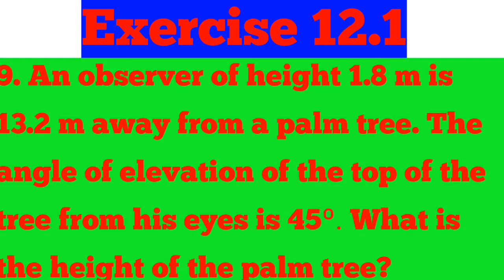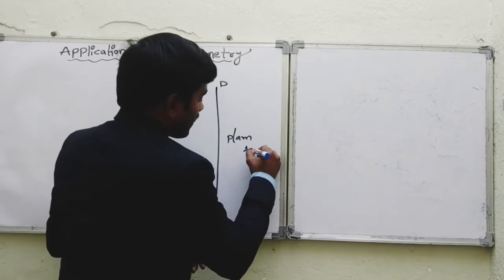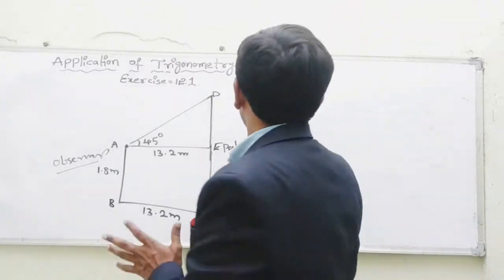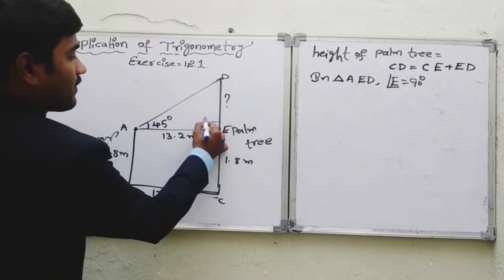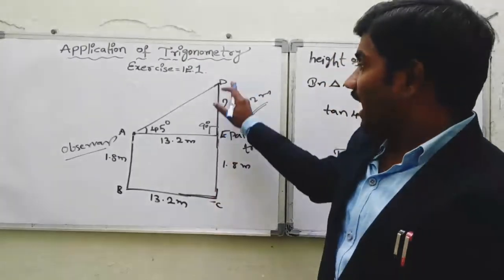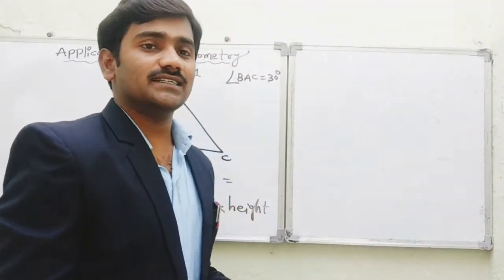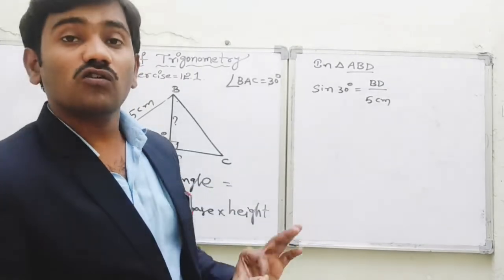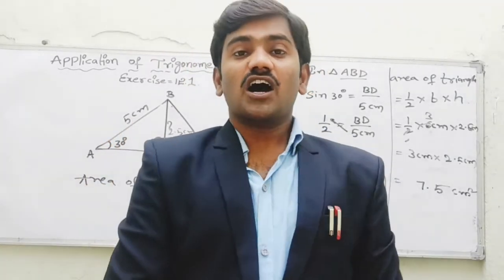Application of trigonometry (EX:12.1) Q.no's: 9 and 10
In this video you people can learn about application of trigonometry chapter exercise 12.1 question numbers 9 and 10 solutions.